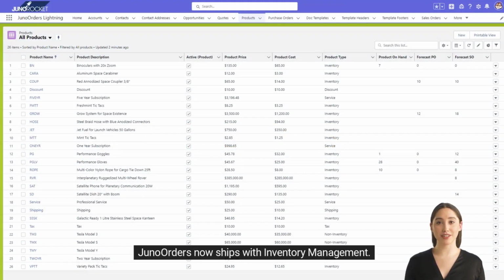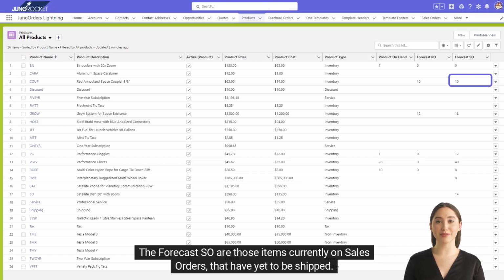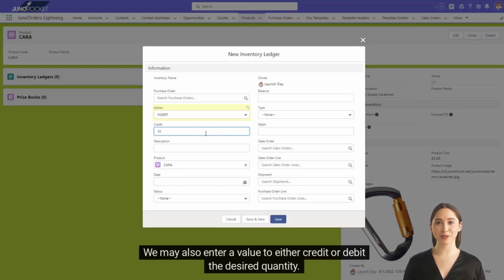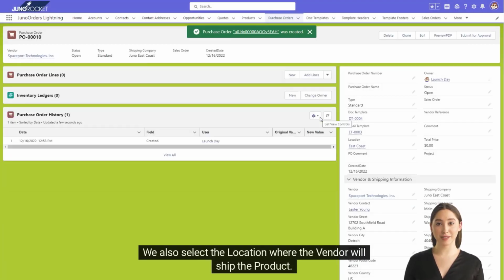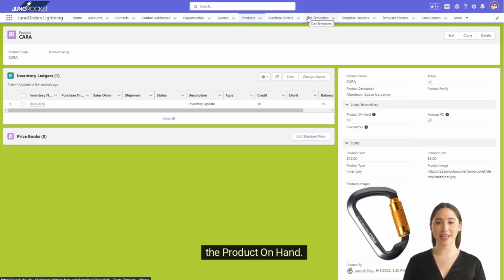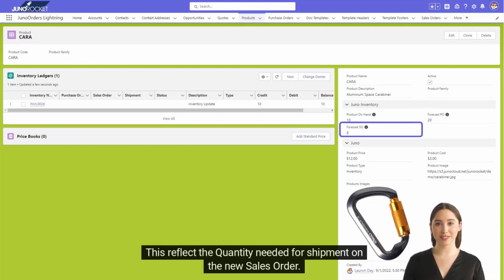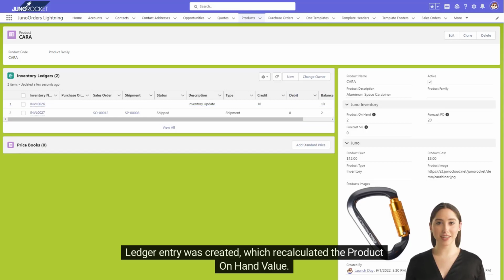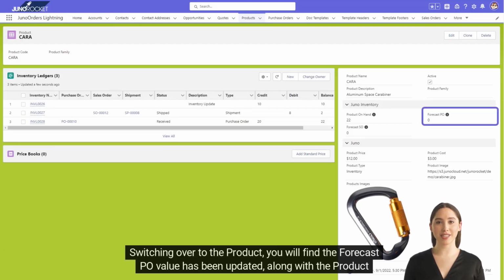Salesforce® Inventory Management using Juno Orders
Inventory management for Salesforce® using the Juno Orders order management system available on the AppExchange.  Create Sales Orders and Purchase Orders on Salesforce® to tracking Inventory.